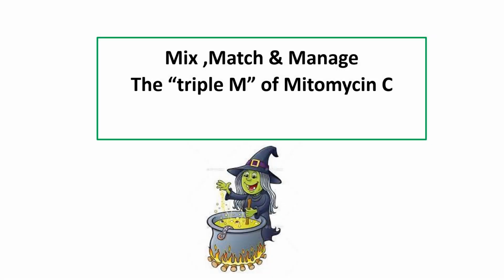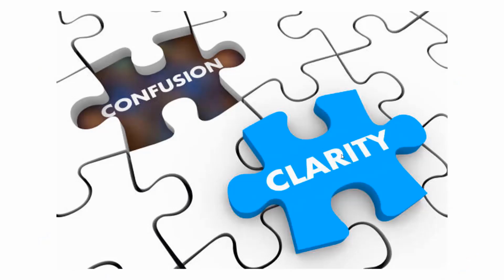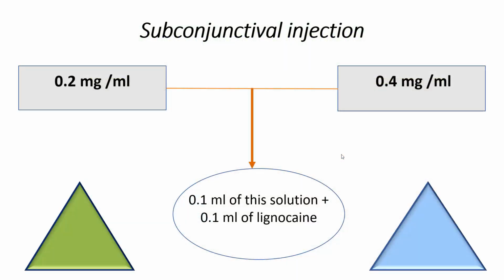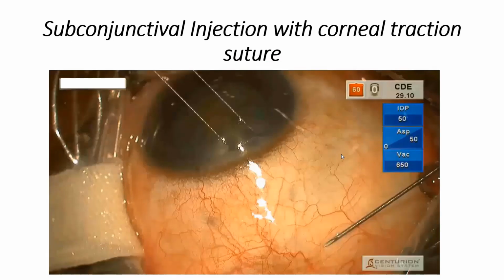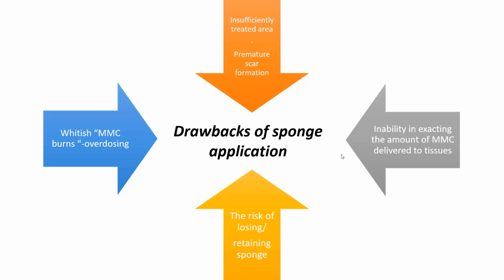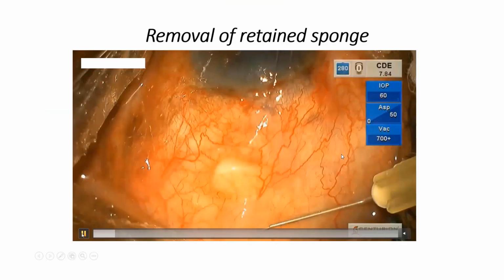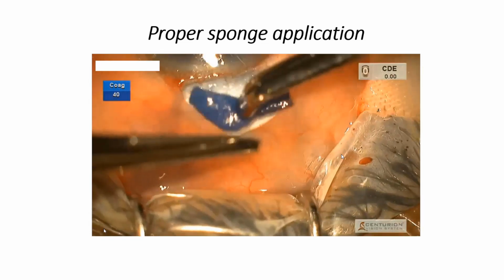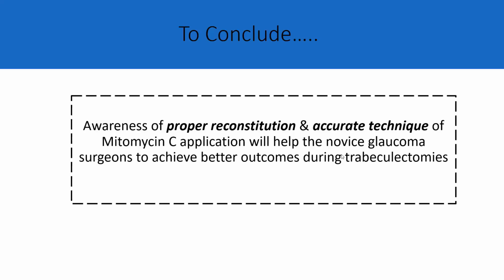AIOC2023 - VT250 - Dr. DEVENDRA MAHESHWARI - Mix,Match & Manage – The Triple M of Mitomycin C